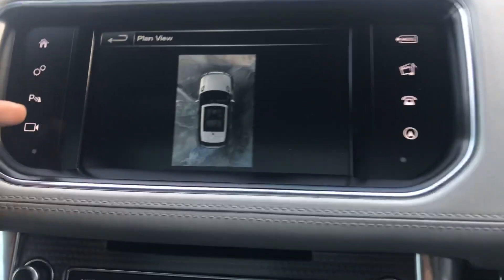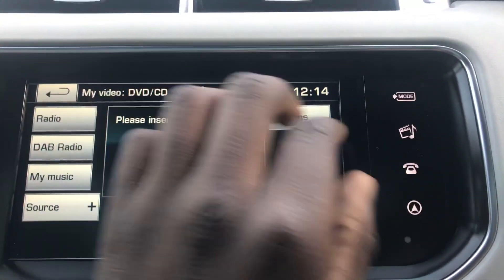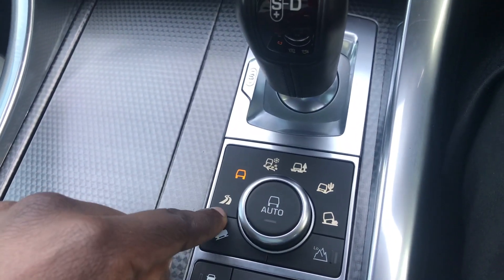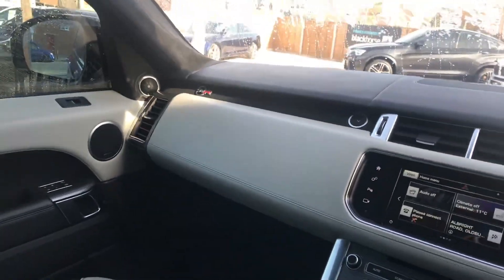Range Rover Sport SVR (Review) LOUD V8 ROARS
Range rover svr